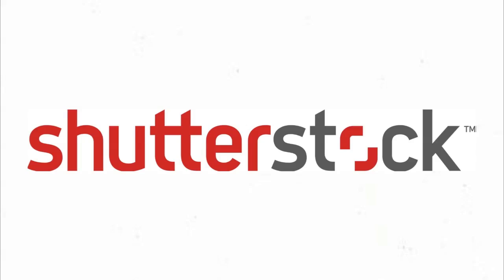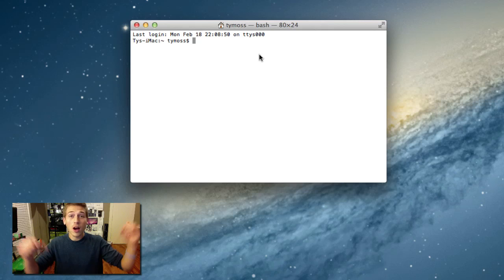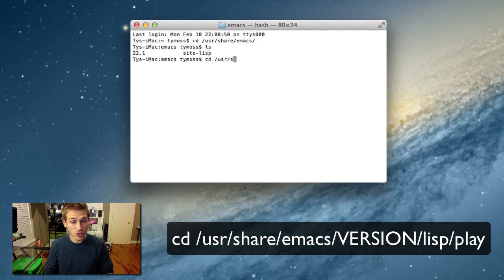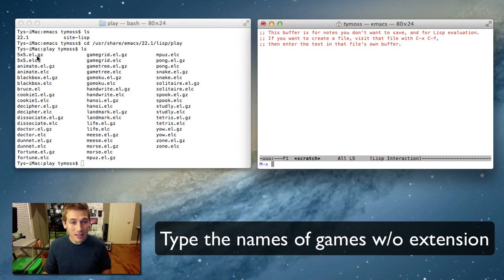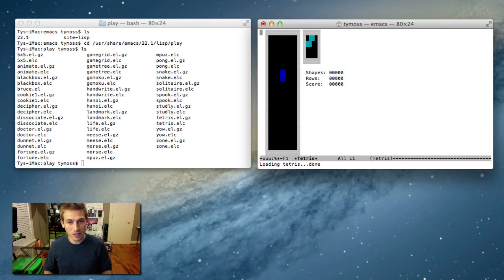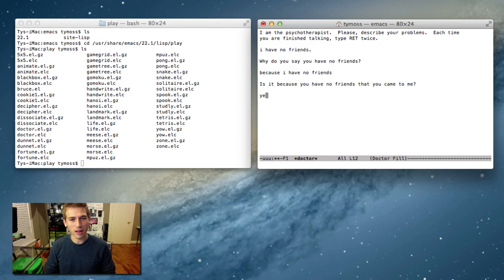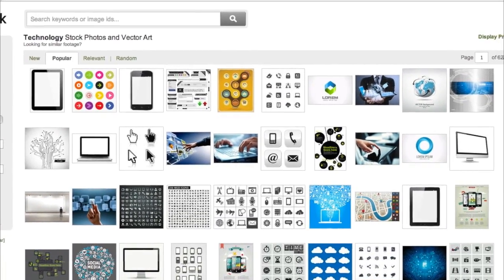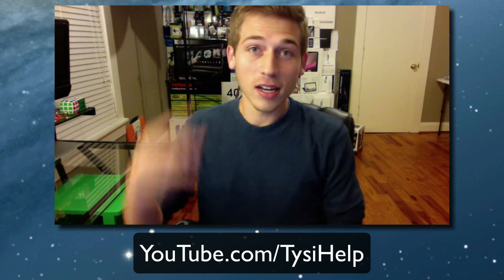Play Hidden Old School Games in Terminal on your Mac (Easter Egg)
Shutterstock Use offer code iHelp2 to save 30% on any package!

In this video I show you how to play over 50 hidden games on your Mac computer using the terminal app.